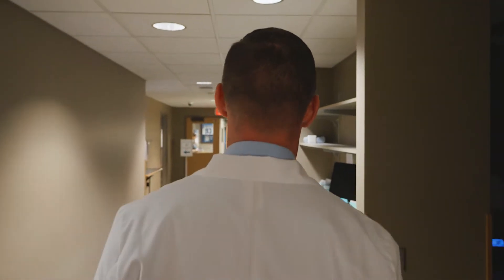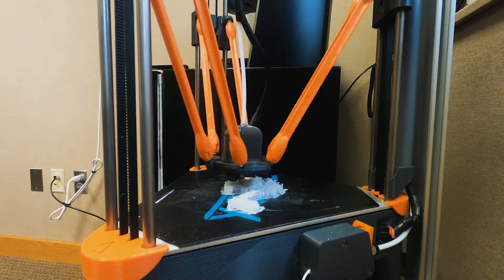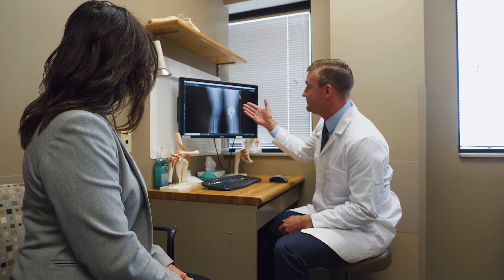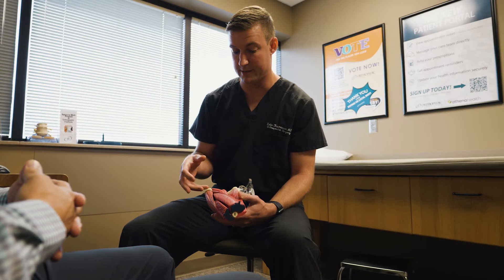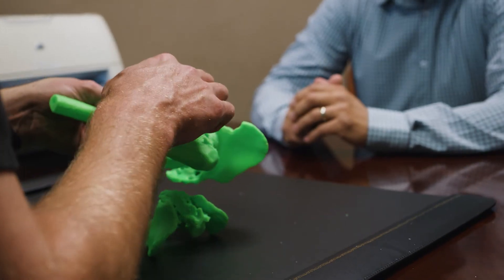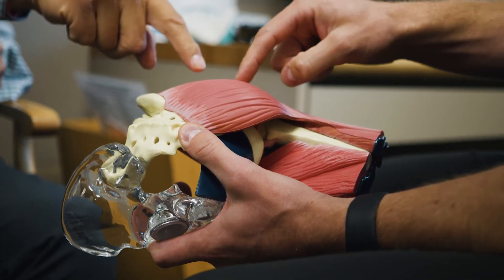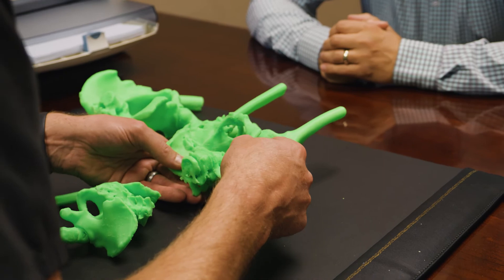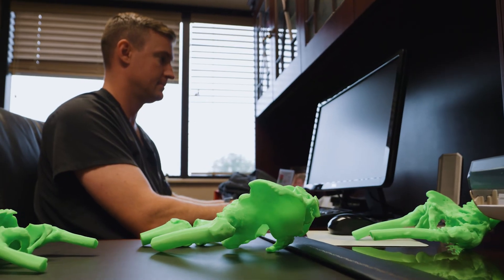The Benefits of 3D Printing in Orthopedics.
Orthopedic surgeon Dr. Luke Rasmussen, explains how 3D printing can be used to explain pathology in complex orthopedic surgeries.

Not only can it help explain and show a patient their pathology, which can help in complex orthopedic cases, but it can also increase pre-op visualization.

Get relief, move better, and live stronger with Orthopedic Institute.